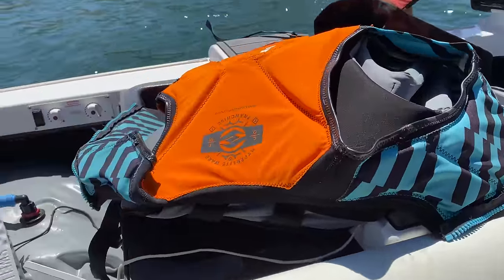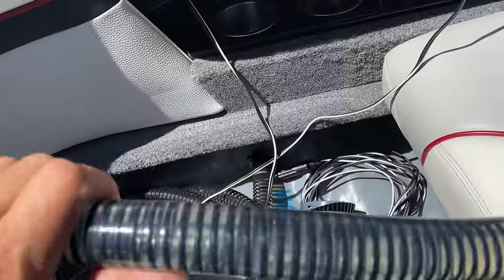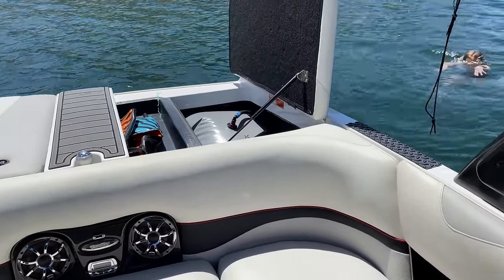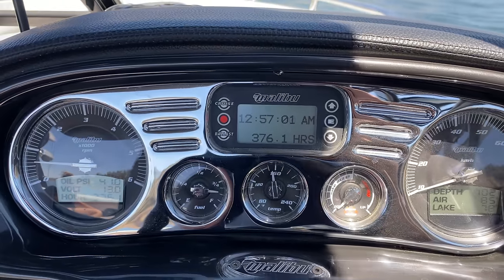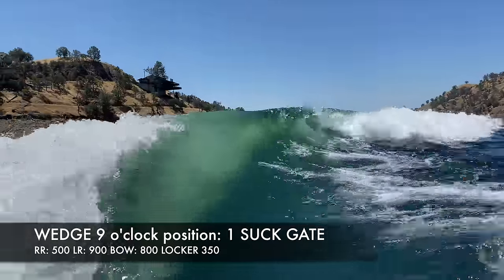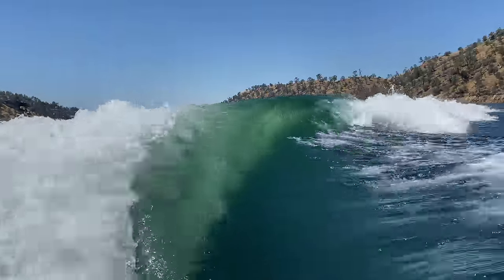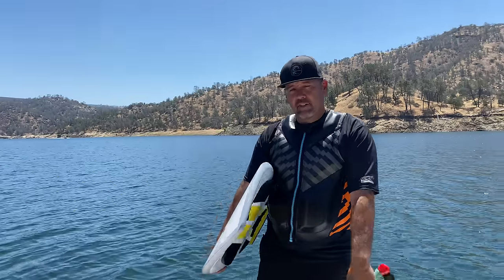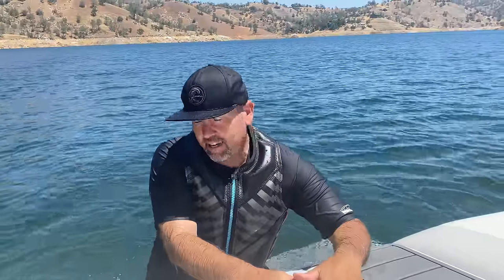MONSTER WAKE SURF WAVES 2020 - WITH WAVE HACK - 2008 BOAT USED!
You may have seen our Monster Wave video from a couple years ago.  We ramped it up for 2020 by showing you a couple tweaks I've done to make the VLX wave better and even through in a hack we tried.  Half the fun for me is dialing in waves. We've been able to get a great wave out of this 2008 Malibu VLX.  I thought I had reached the max, but in 2020, we got some more out of it.